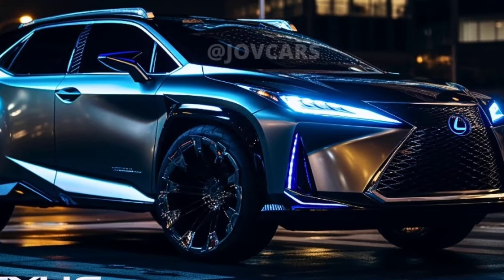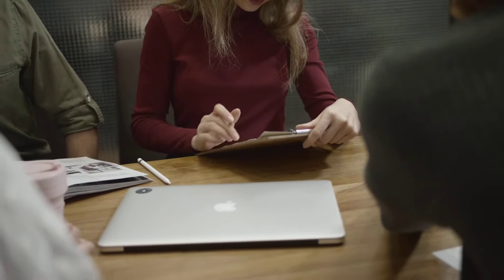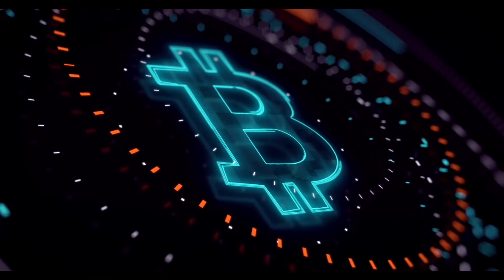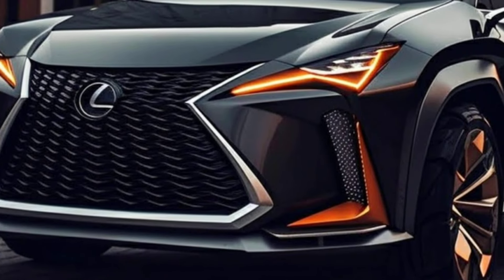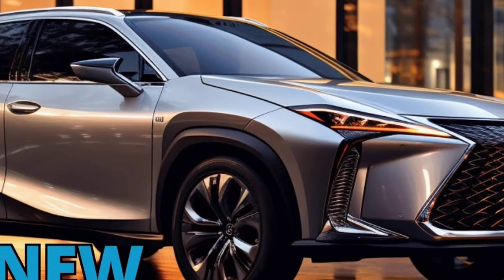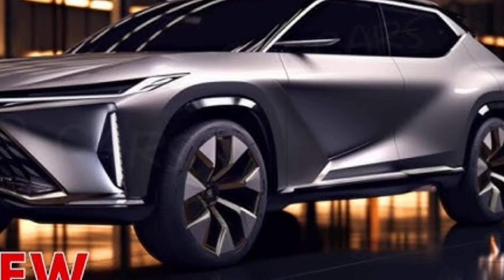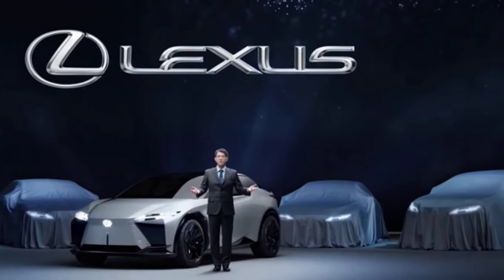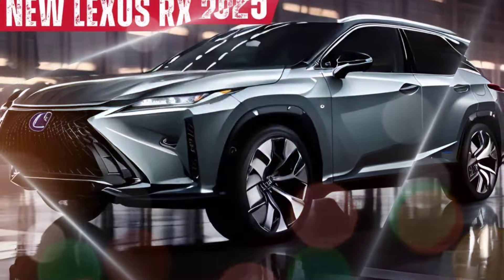2025 Lexus RX Unveiled - Reputation for durability, luxury and driving comfort!💥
2025 Lexus RX Unveiled - Reputation for durability, luxury and driving comfort!

Voice - TTSFree
Image - Google